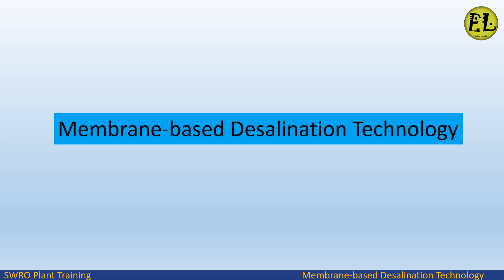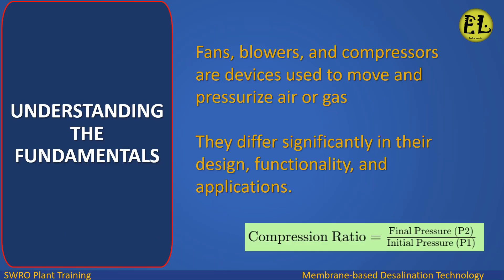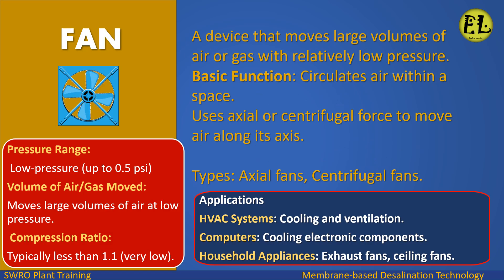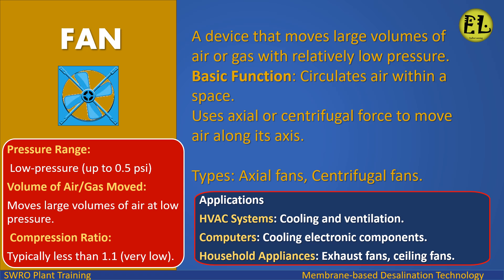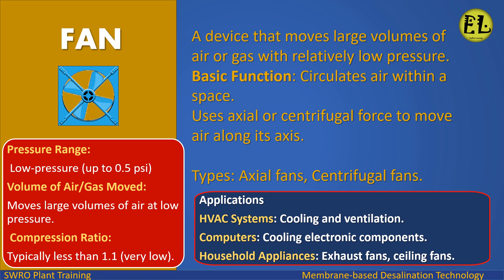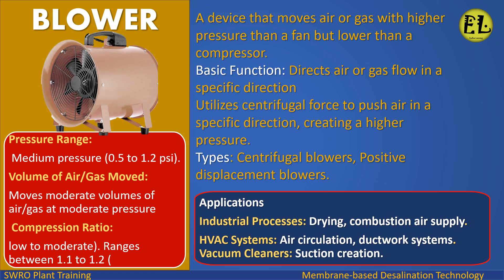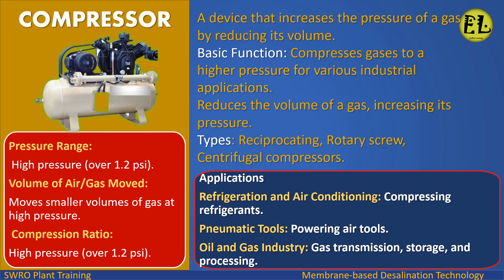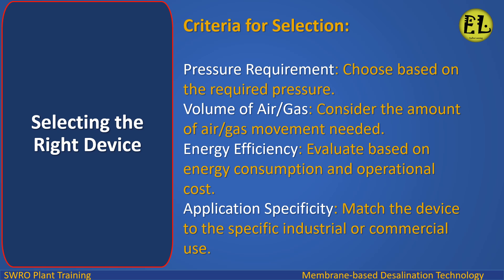Difference Between Fan, Blower, and Compressor | How to Select the Right Device ?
ENDLESS LEARNING
Difference Between  Fan, Blower, and  Compressor
How to Select the Right Device ?